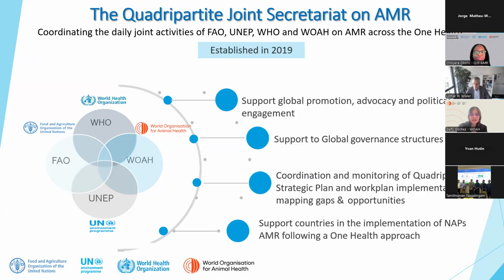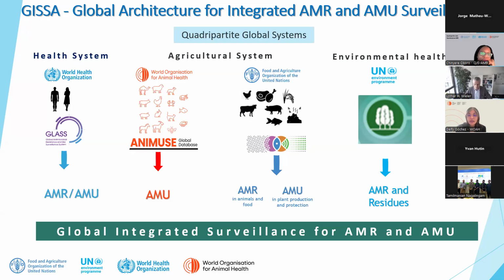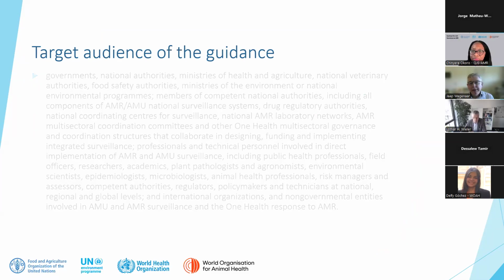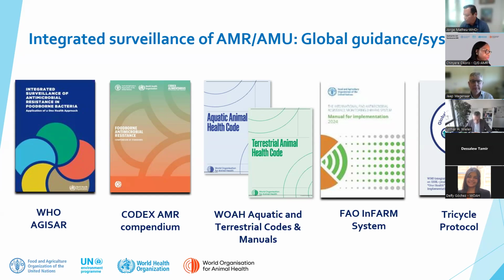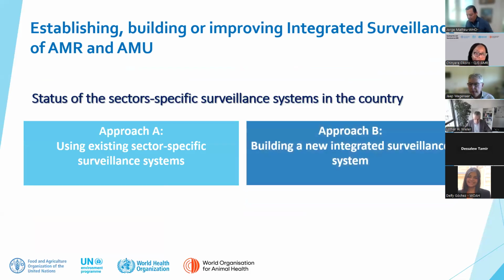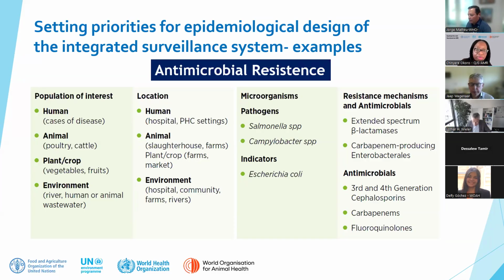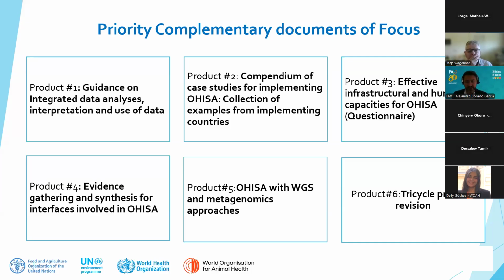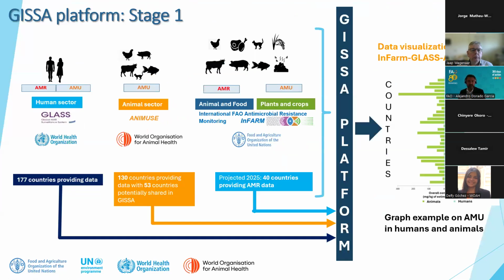Launch webinar for the Quadripartite guidance on One Health integrated surveillance of antimicrobial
Launch webinar for the Quadripartite guidance on One Health integrated surveillance of antimicrobial resistance and use - 23 April 2026